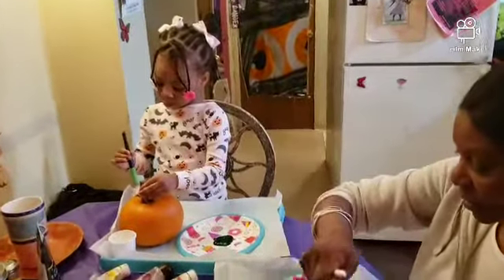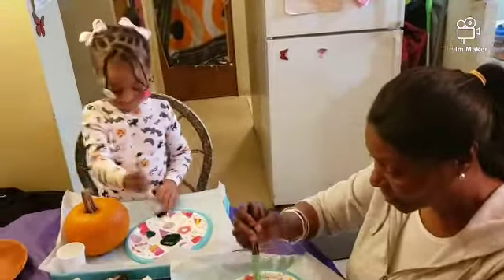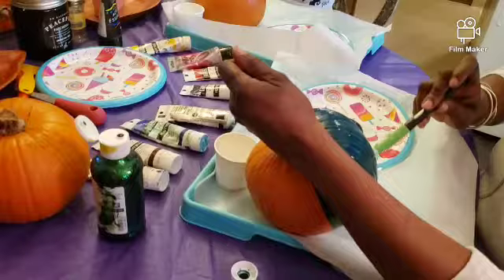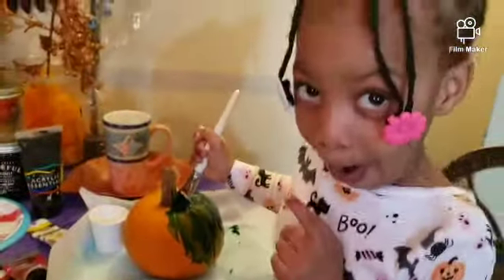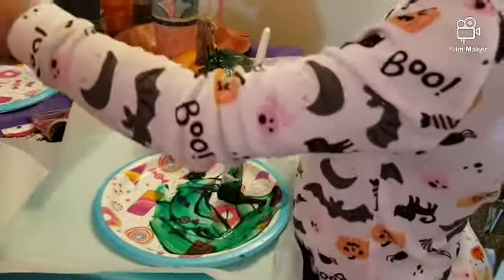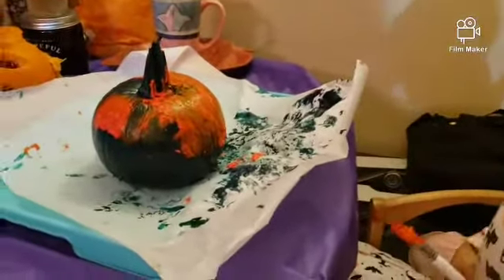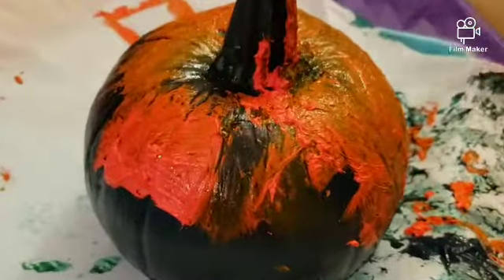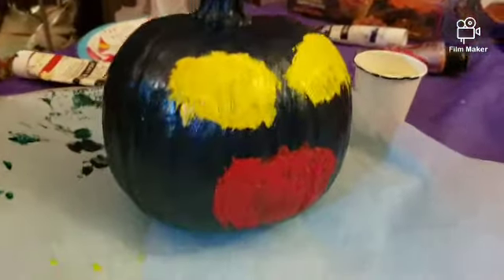Painting Pumpkins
don't own copyright to the music in the background